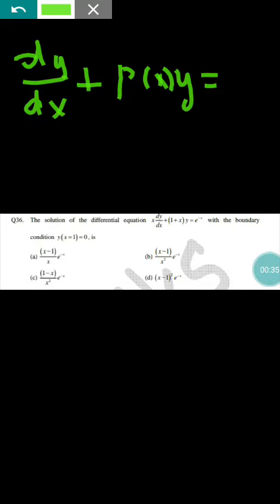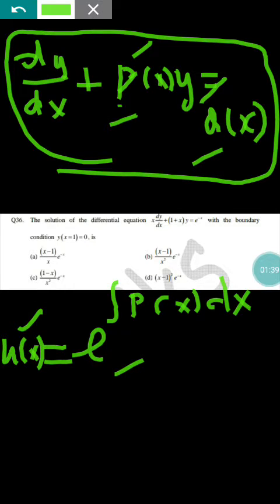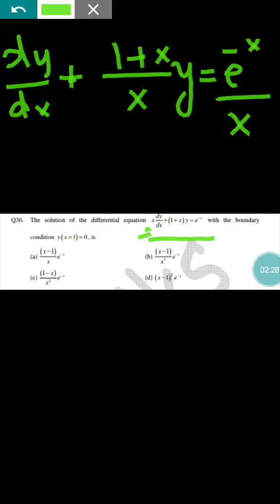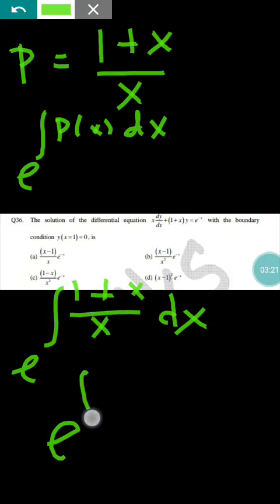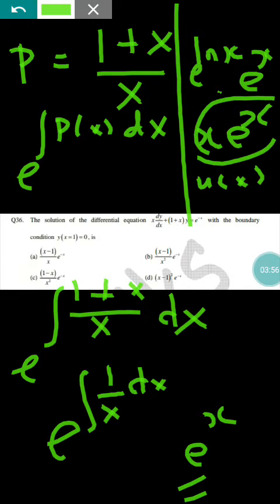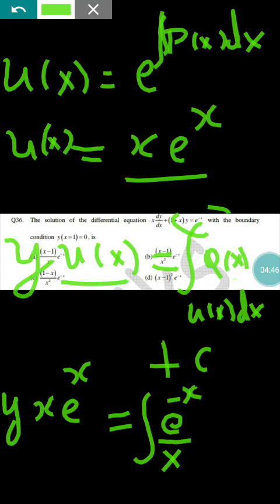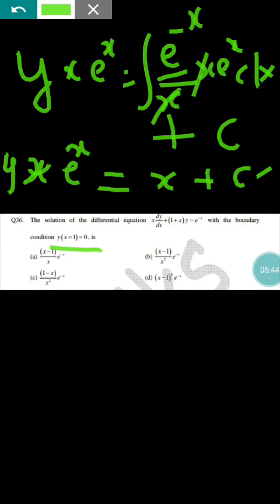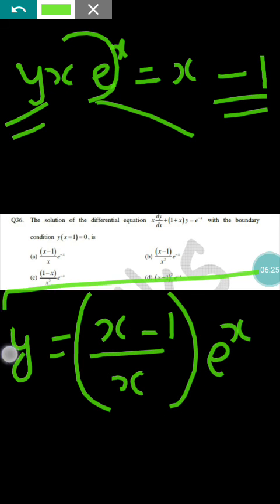30 June 2020